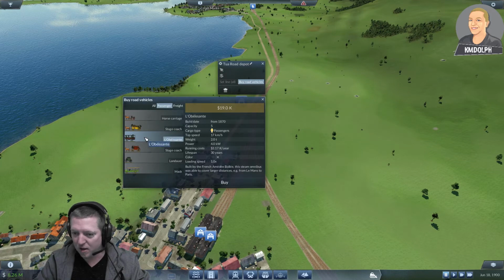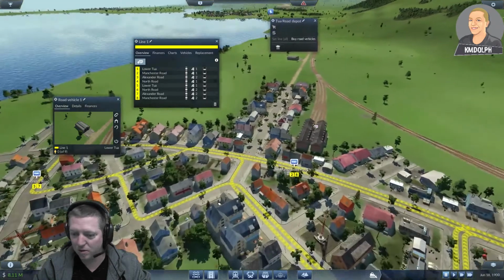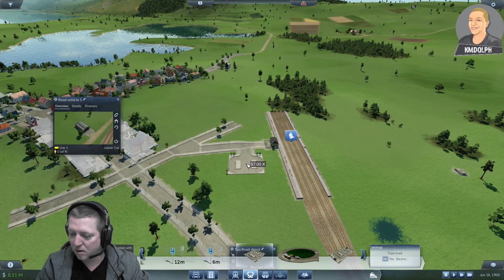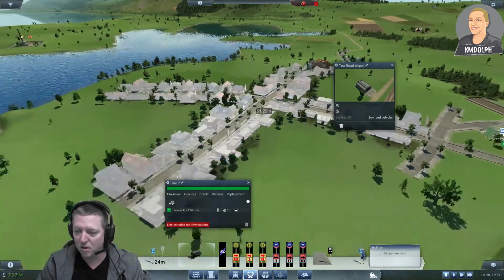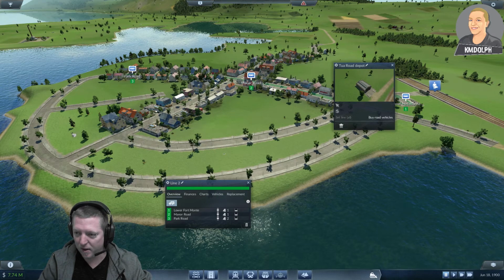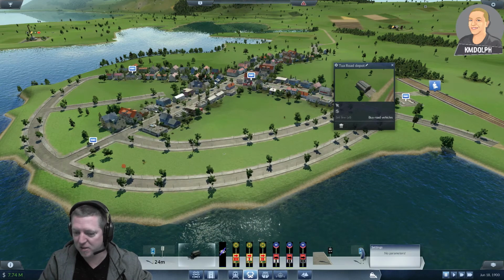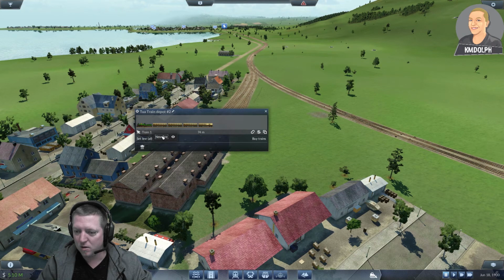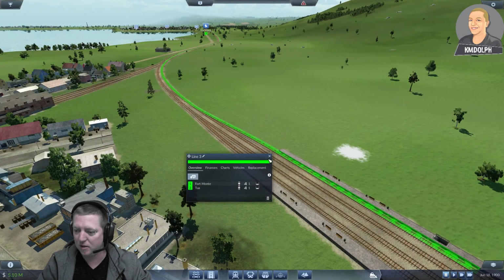TRANSPORT FEVER - Let's Play with KMDolph #1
Hello everyone and welcome to a new of Transport Fever!
The game where you build and manage a transport empire.

Join me as I embark on a new map and a new attitude!